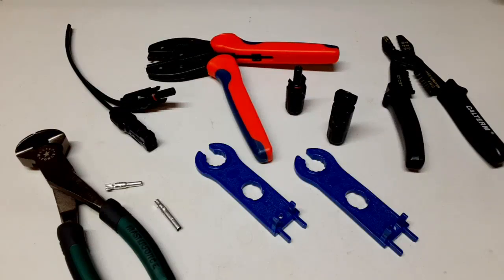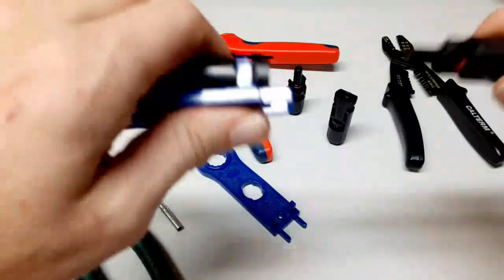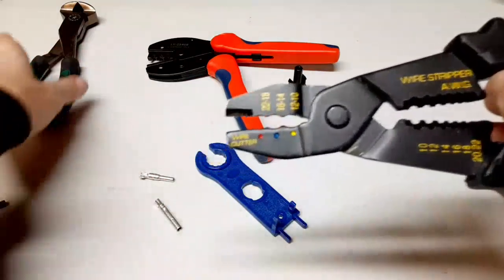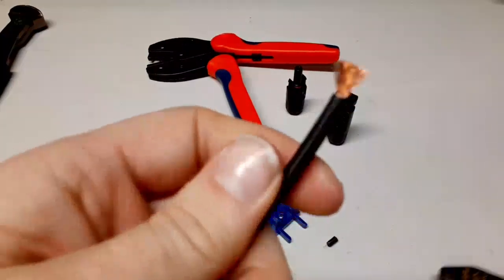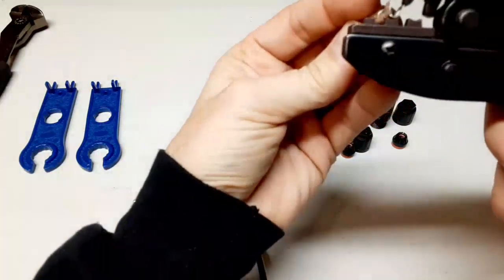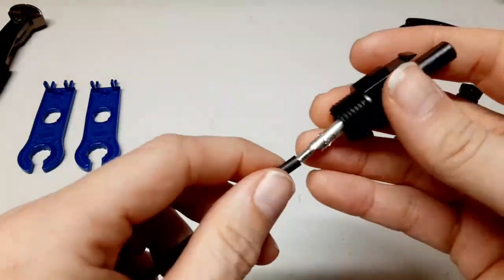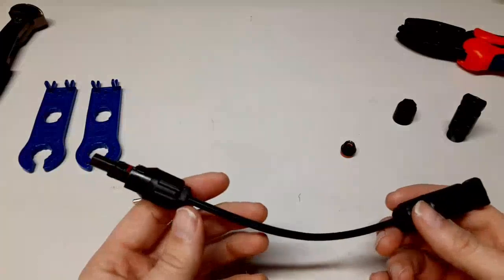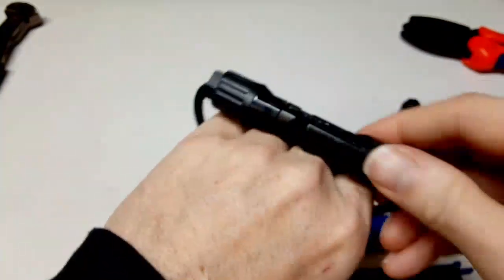BOUGERV Solar Crimper Tool Kit - How To make MC4 Connectors For Solar Panels (Part 1)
*BougeRV* (amazon)